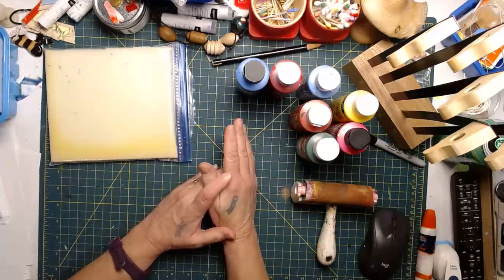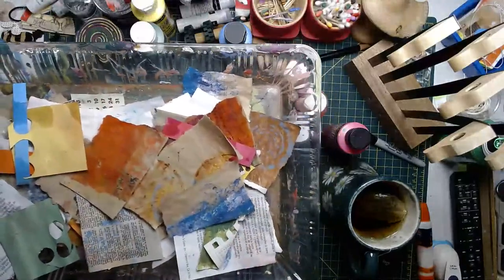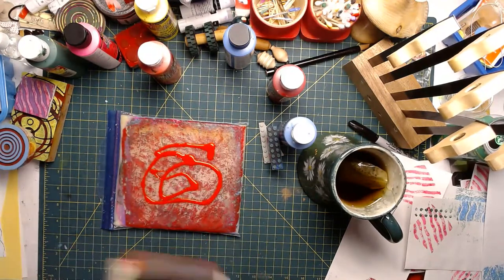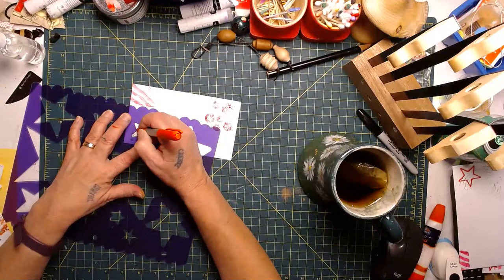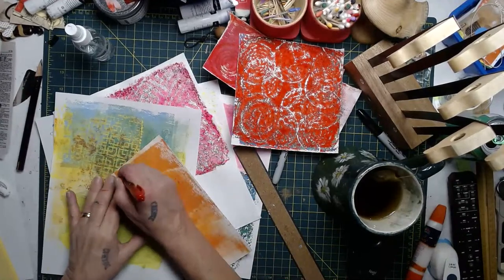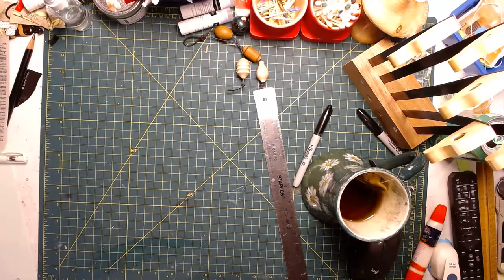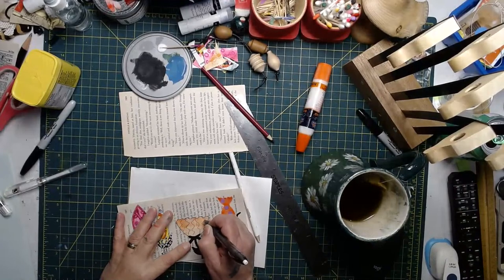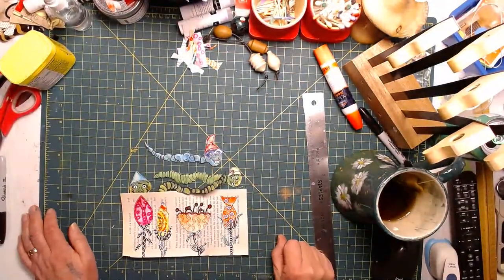Sunday Surprise- Let's make marks and decorate envelopes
Creative Vibes Welcome Here.
Creative Ideas are like potato chips. You can't have just one.

Going Live at 12:45
Scheduled Live Streams; Tuesdays, Fridays and Sundays at 12:45pm Central If I am unable to stream, there will be a notice on Meet Your Creativity
If you are playing along, please post your creation in my Facebook Group. Meet your Creativity.

Recipe, lol (aka Supply List)
A sense of humor
Envelopes
Paint
Markers
Ink
Mark making toys
Stamps
Stencils
A love/need to create

THANKS FOR STOPPING BY. XO